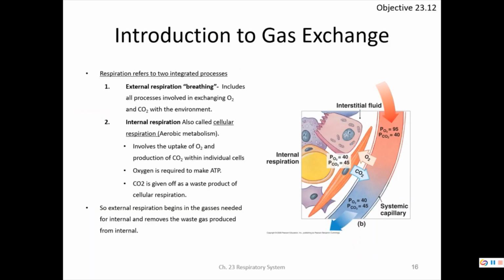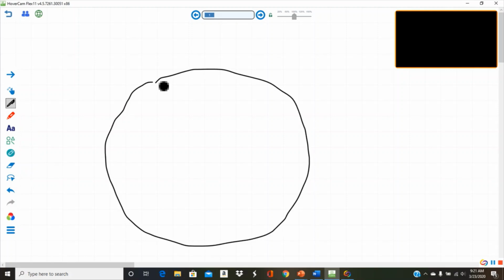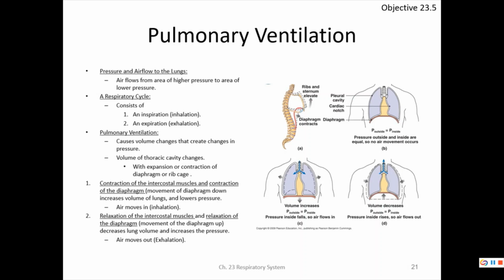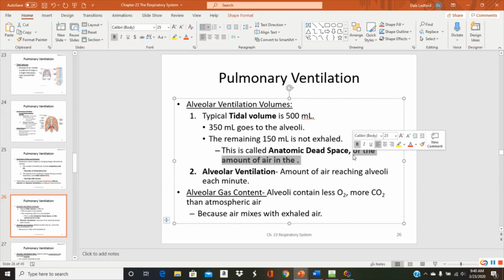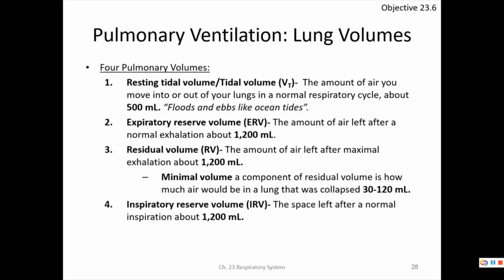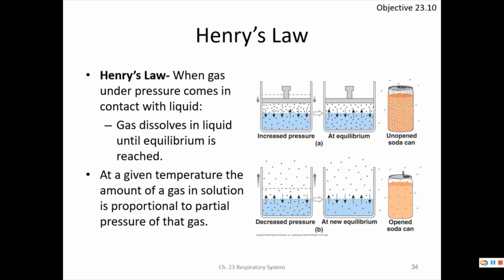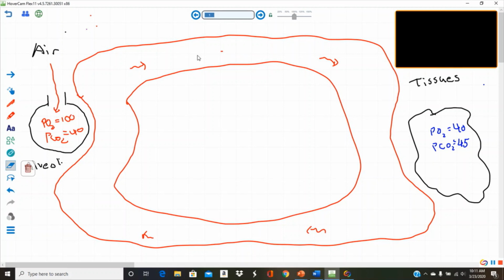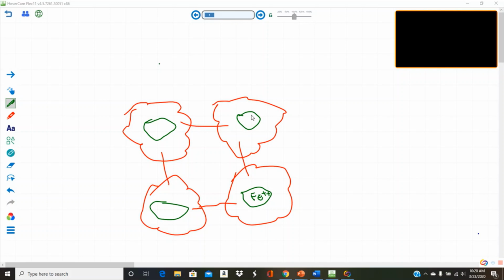Human Anatomy and Physiology 2 Chapter 23 Part 2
In this video is focus on gas laws, gas exchange and the control of breathing.